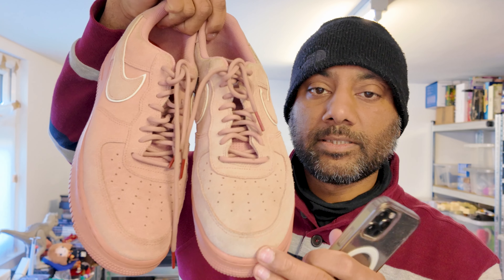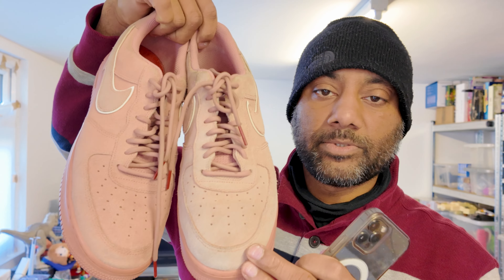shortest sales update of the year: UK eBay Reseller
Quick shipping update for boxing day. A buyer bought a £5 tape and paid £14.78 to ship it to the US.